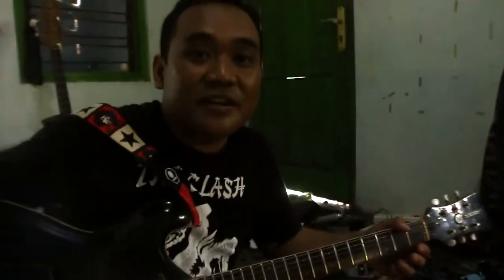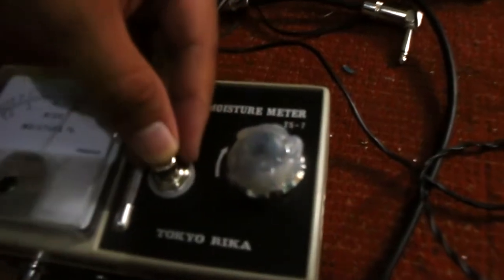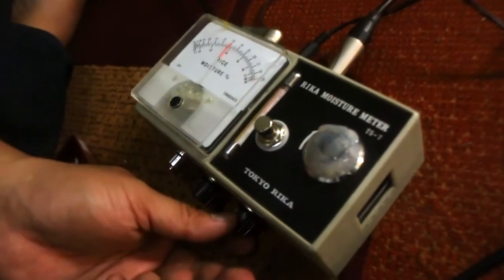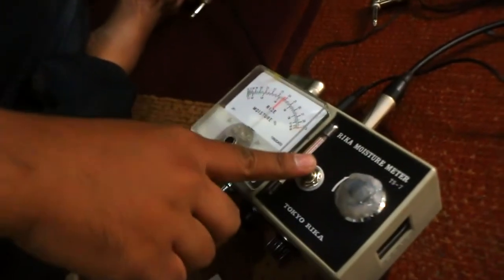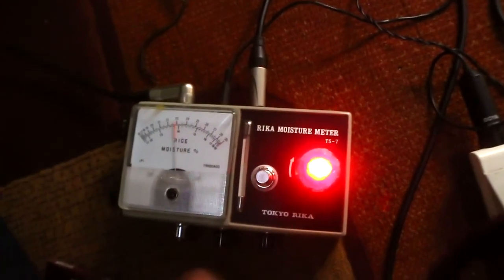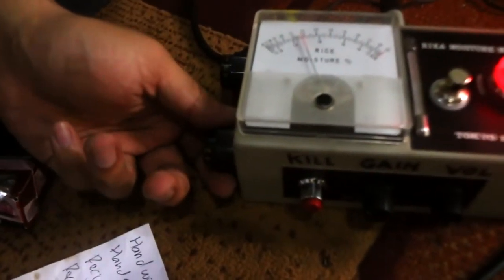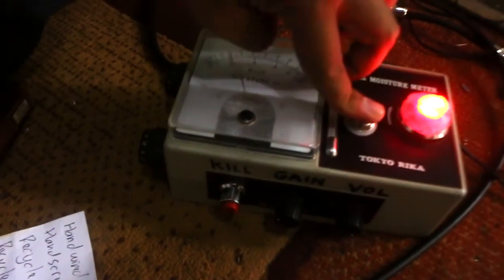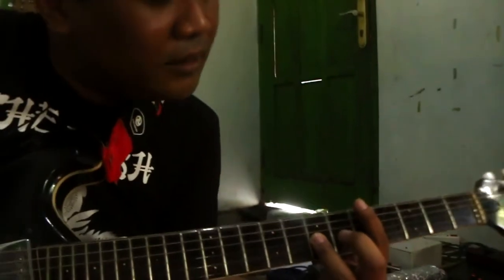Moisture Meter Fuzz by Sehat Effectors